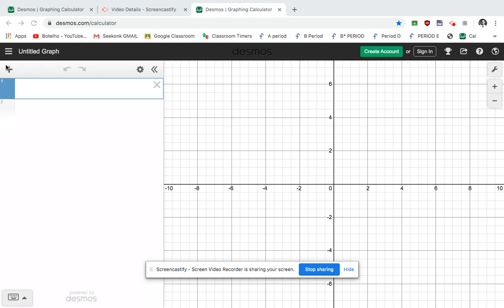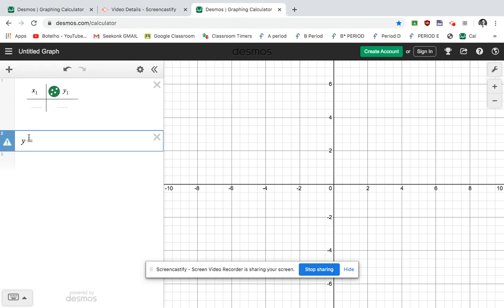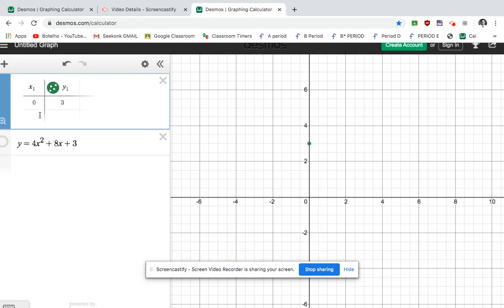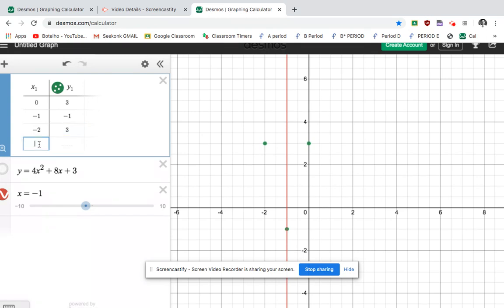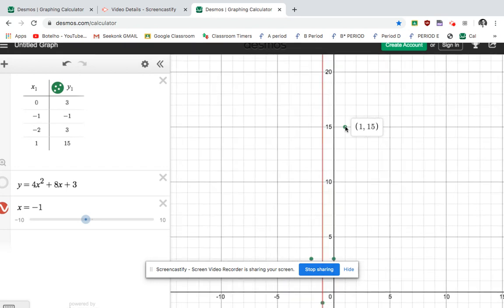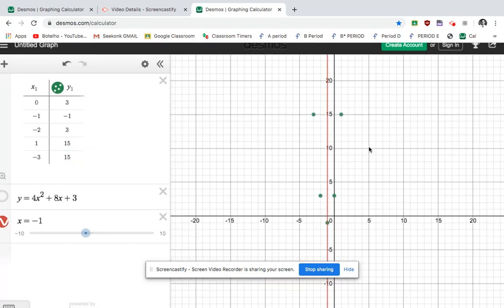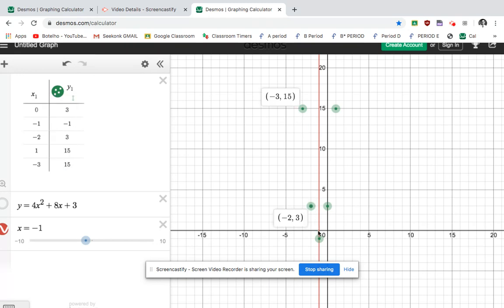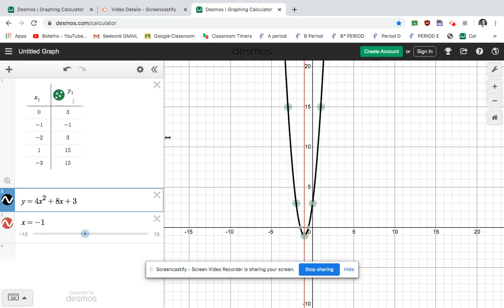Graphing Quadratics on DESMOS